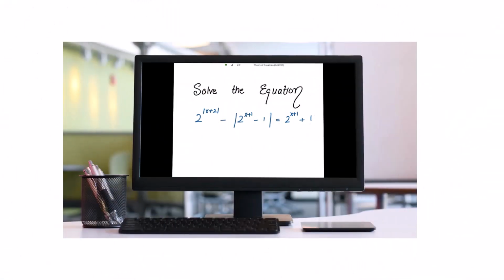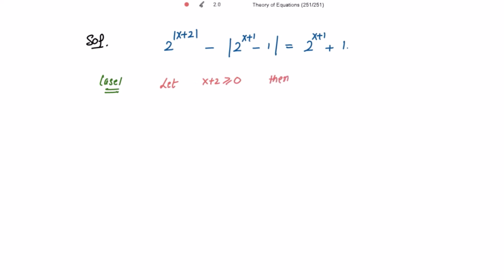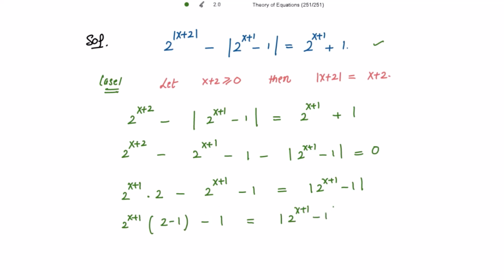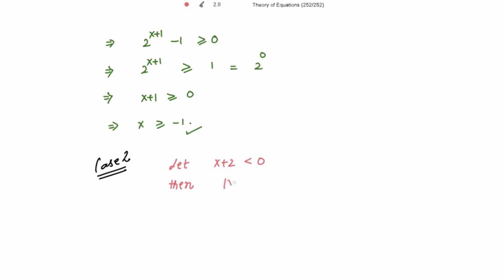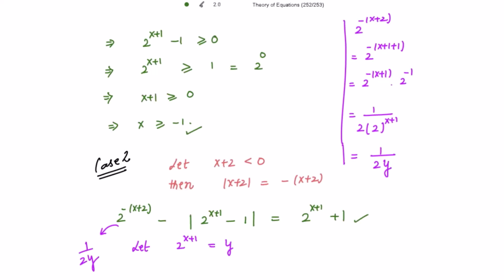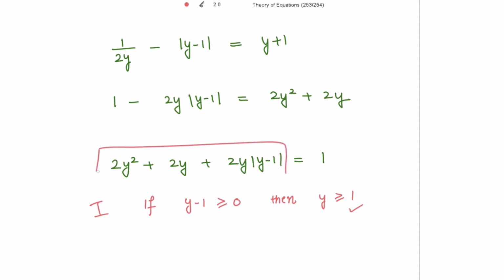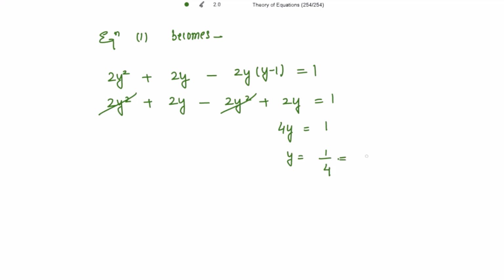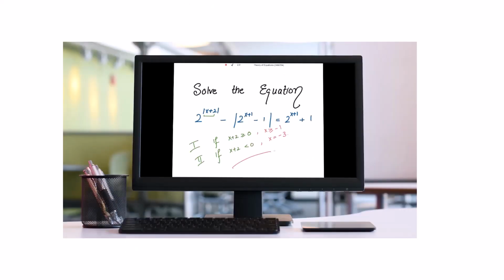Theory of Equations: IIT JEE Mathematics: Mathematics for Competitive Exams: Mathematics for IIT JEE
Expected questions of IIT JEE Mathematics
Mathematics for IIT JEE